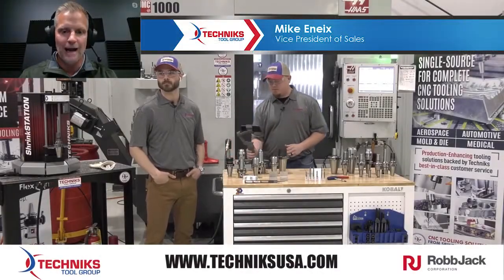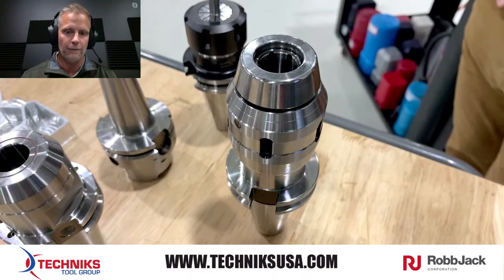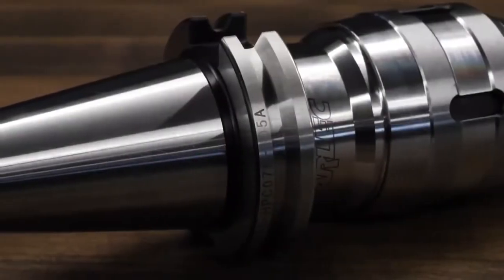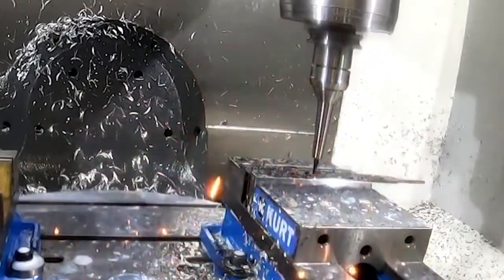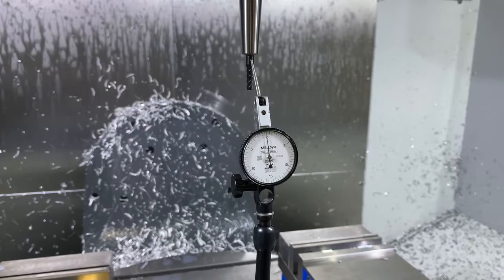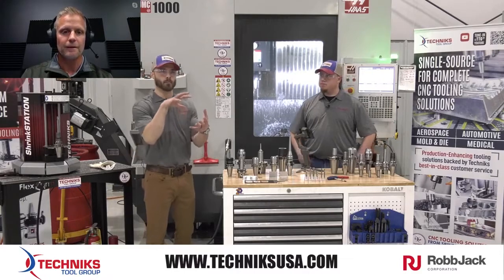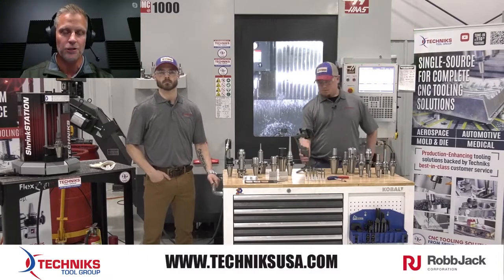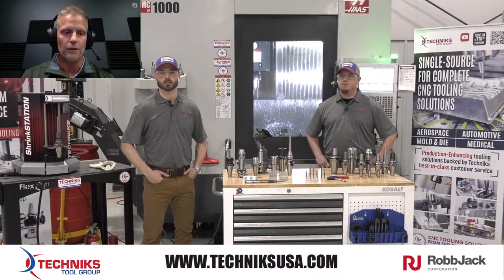Techniks Micron Milling Chucks Q&A | CNC Tools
Micron Milling Chucks are the premier power milling technology for extreme clamping power. Techniks’ innovative tapered thrust ring design creates unmatched clamping power for high concentric repeatability and accuracy.
• 2450 Nm of clamping force (about 2X hydraulic holders) and 4X ER chucks.
• High precision 3 micron measured at nose, 5 micron at 3XD.
• Standard Micron Chucks balanced at minimum of 10,000 @ G2.5, M-style chucks- 15,000 @ G2.5.
• Slim design great for long reach applications and mold work.
The unique Thrust-ring design and reliable clamping system virtually become one when tightened. Combined with the ball screw mechanism, these are perfect for your most demanding jobs.
Micron Milling Chucks are designed to optimize your milling operations, enhancing precision and productivity. For better understanding of our milling solutions and CNC tooling, visit the Techniks website. You can also contact Techniks at 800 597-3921 to specify your application requirements and we will be more than happy to assist you in buying the most suited milling chucks tailored to the specific needs of your CNC machine.
We believe in solving precision machine problems and boosting productivity. Join our conversation on social media and stay updated with Techniks Tool Group: